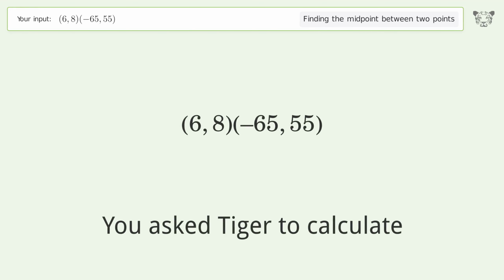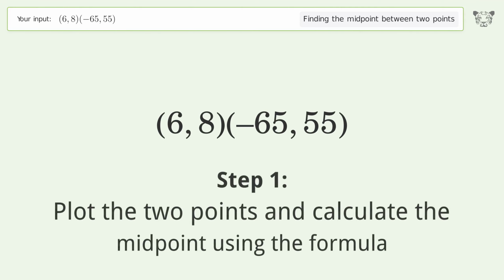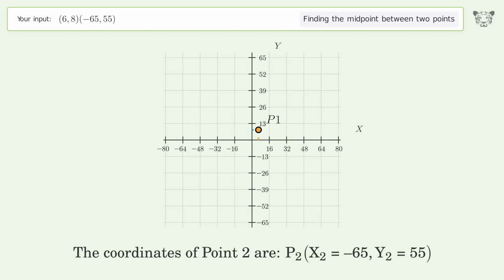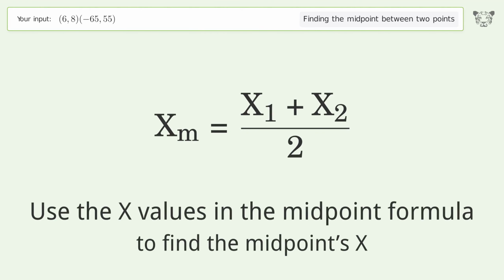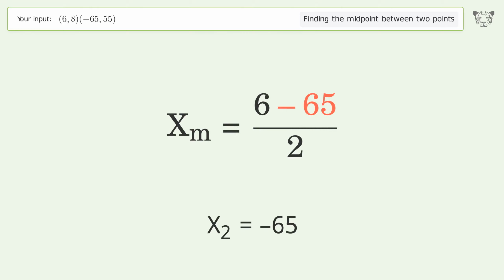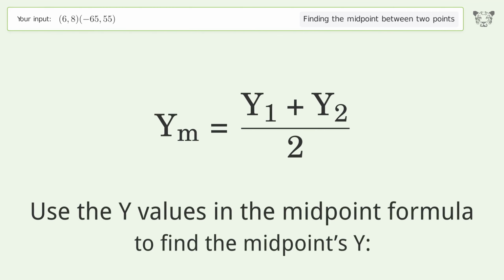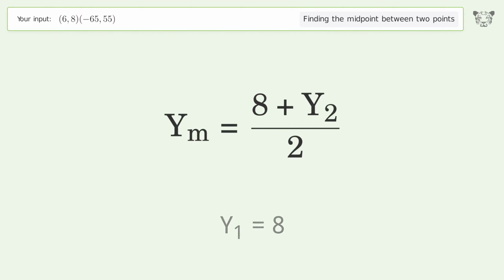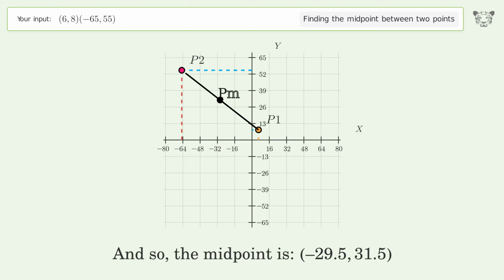Find the midpoint between two points p1 (6,8) and p2 (-65,55): Step-by-Step Video Solution